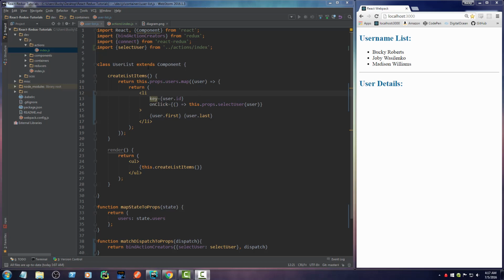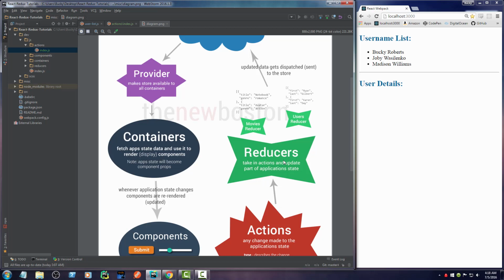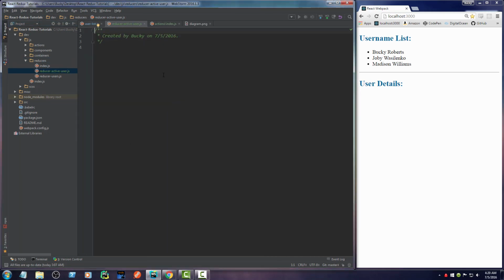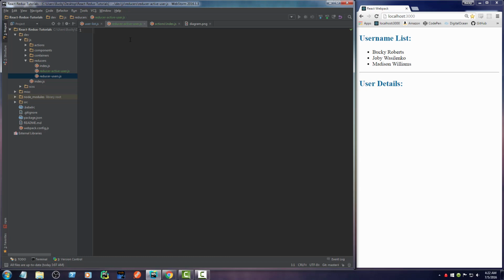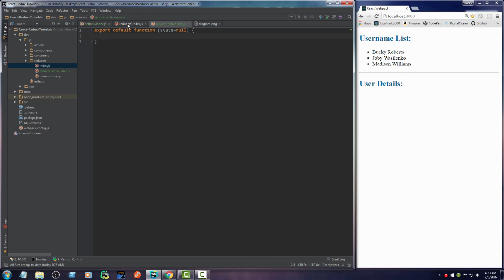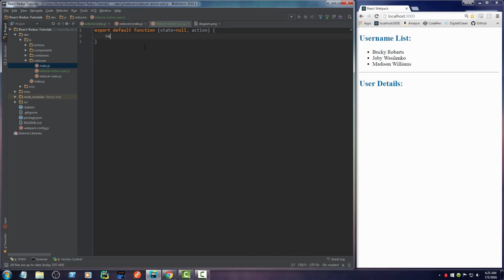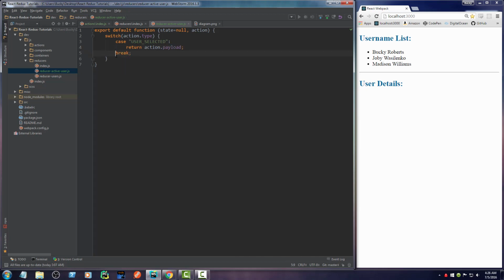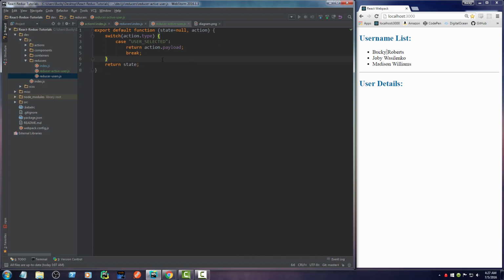React JS / Redux Tutorial - 10 - Listening for Actions